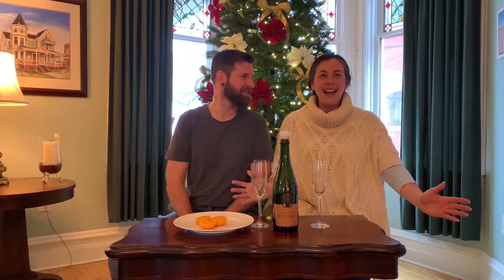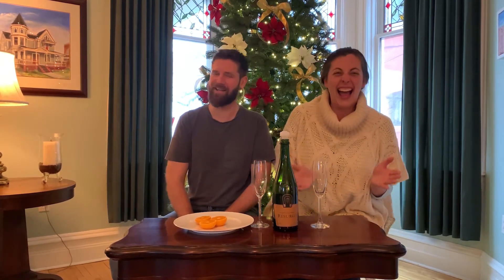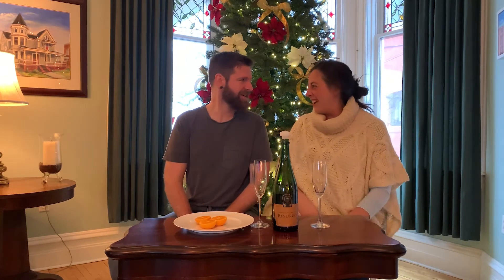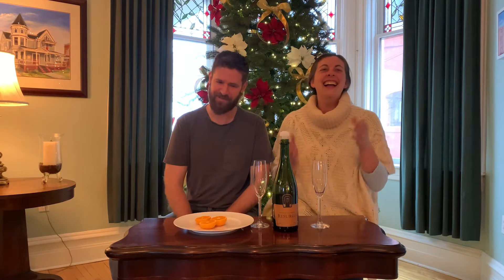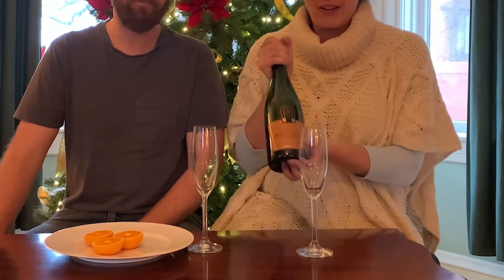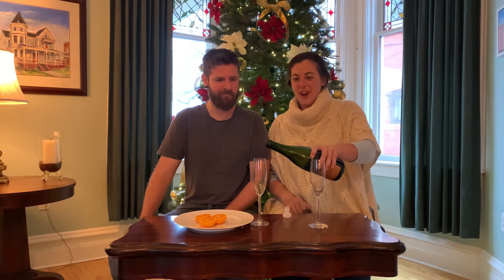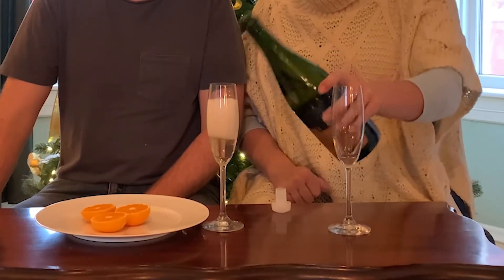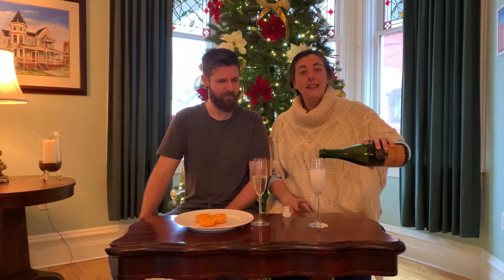Clementine Mimosa - Day 5 - 12+1 Cocktails of Christmas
Merry Christmas! This morning, as you watch your loved ones opening their gifts, we have a delicious, easy, mimosa for you to enjoy. This one uses Resurgo sparkling wine from our friends at Magnetic Hill Winery and a squeeze of clementine juice.